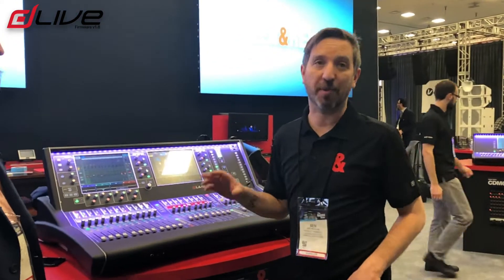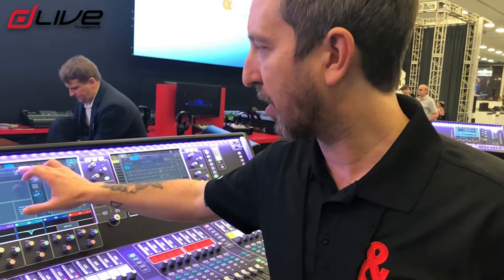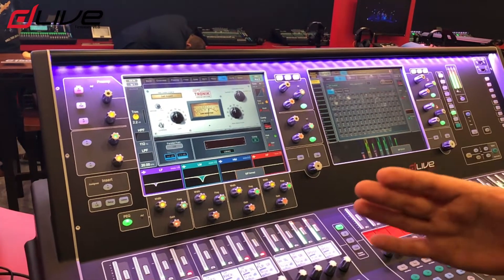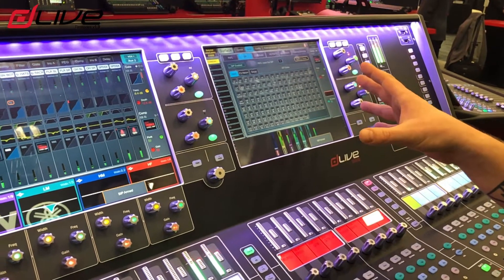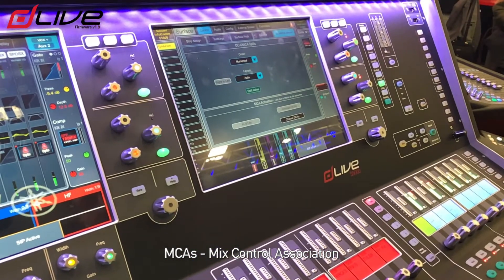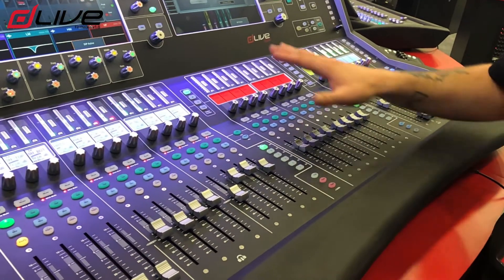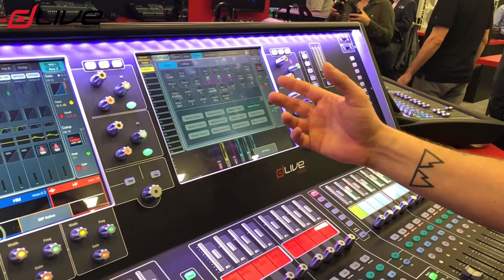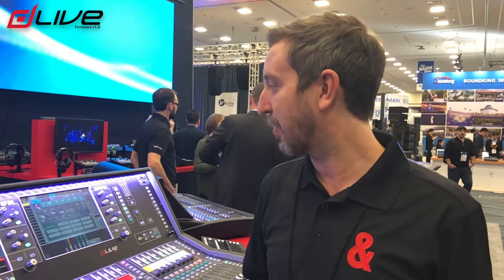Allen&Heath dLive 1.8 Firmware - New Additions!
Ben Morgan from Allen&Heath walks us through some of the new features of v1.8 firmware for the Allen&Heath dLive Platform!

Changelog for v1.8:
-Undo: Scene Store
-SigGen: L & R individually on stereo mixes
-PAFL: Delay and Ext Ip on all 10 PAFL busses
-PAFL: Trim on PAFL busses 1-8
-PAFL: Ext Ip from stereo mixes now true stereo
-DCA/Mute Group: Assign via Routing page
-Dir Out: Follow All option (inc. DCA, Mute GRP)
-GUI: Direct Out information on Routing page
-GUI: Mute Group assignment via Routing page
-PEQ: Latching Width option (C Class Surfaces)
-Sidechain: BPF option
-Softkey/IP Controller: Peak Hold Reset
-Softkey/IP Controller: Send Assign ON/OFF
-gigaACE: VLAN tag removed

(This video was also madewithmotiv MV88+ from Shure.)